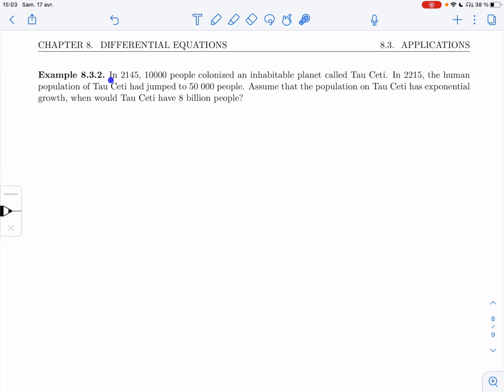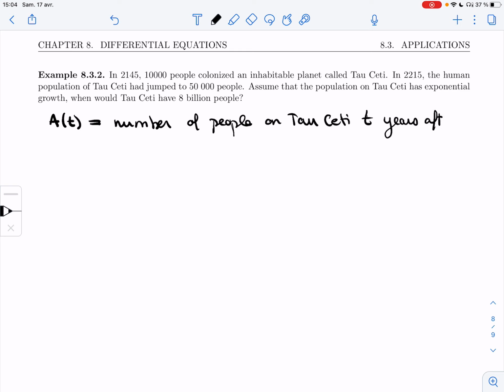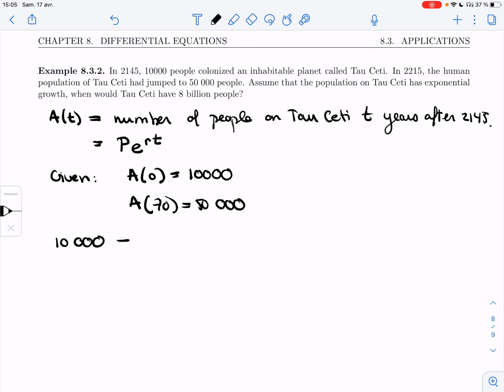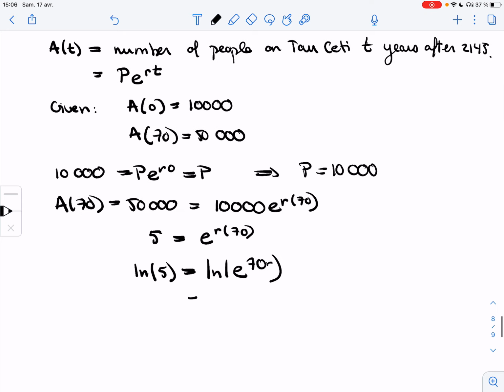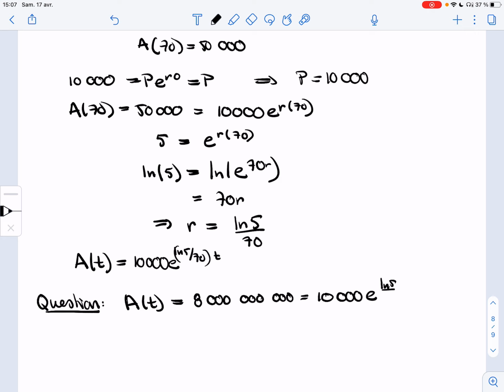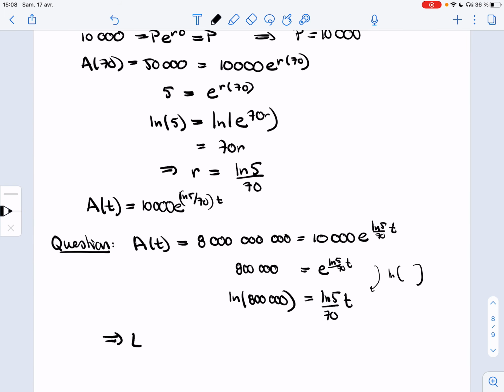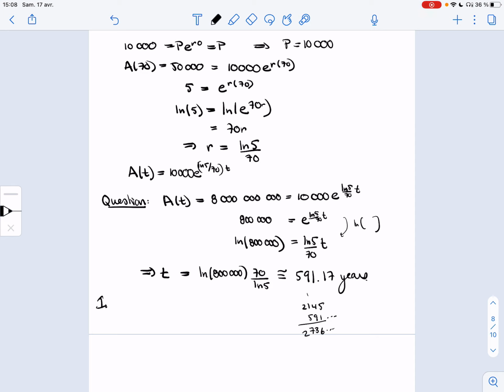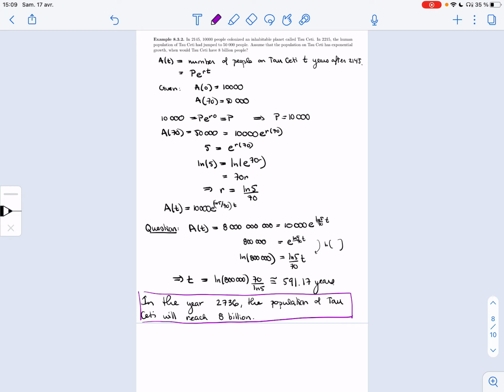Calculus 2 (203) - 8.3 - Application to Exponential Growth (Video 2) - Corrected